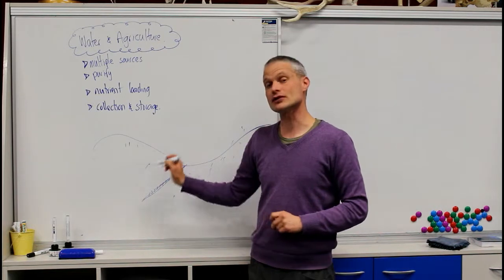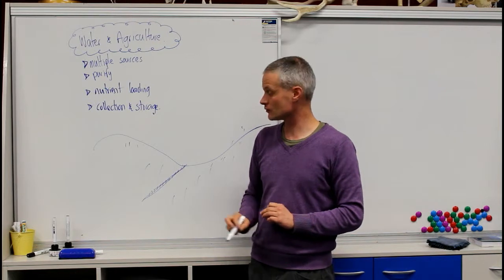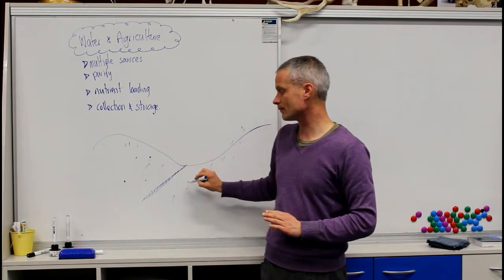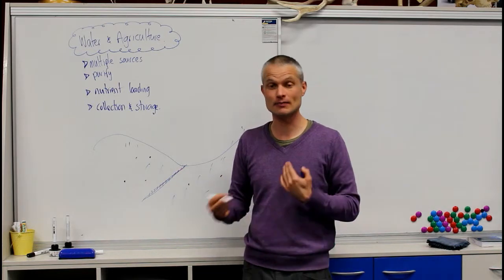Site 8 Water and Agriculture